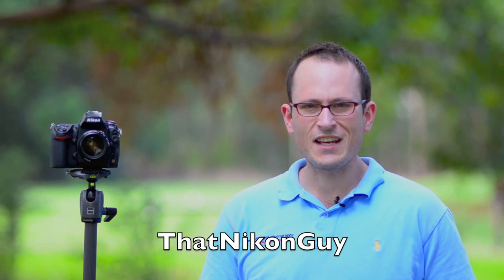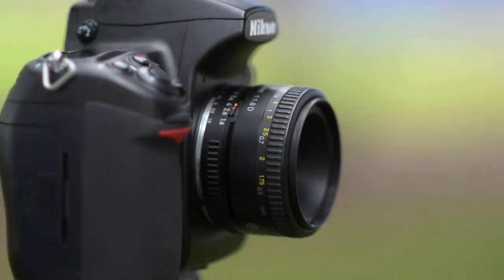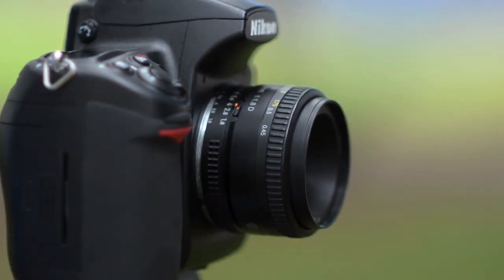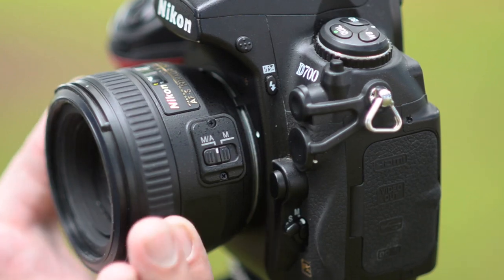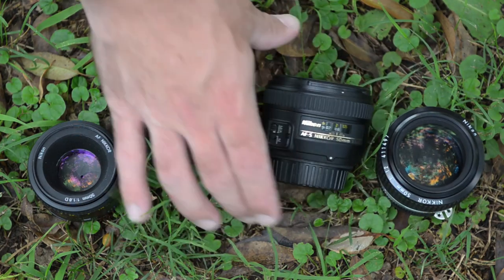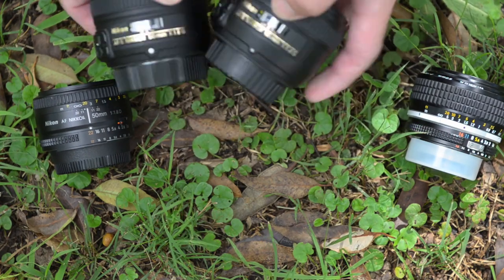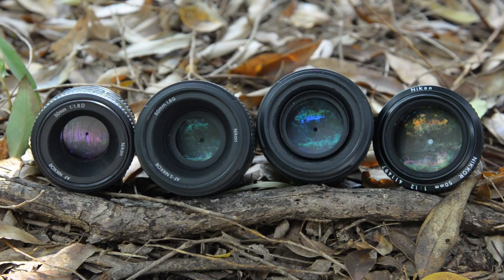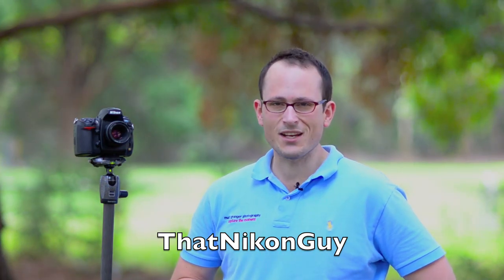50mm Shoot Out! Part 1 - Intro, Specs and Build quality